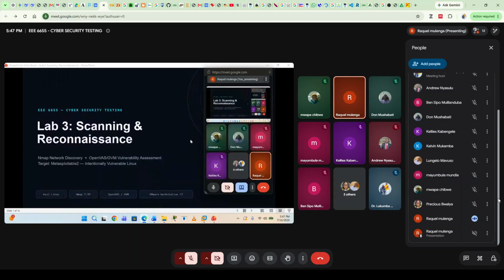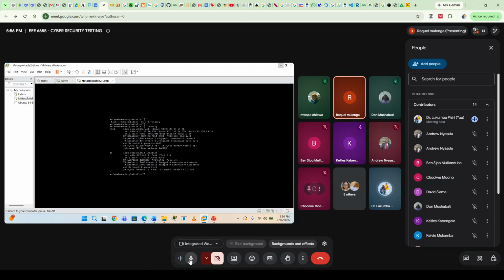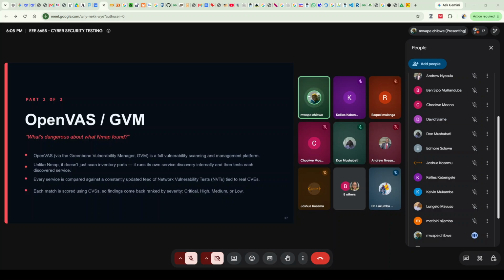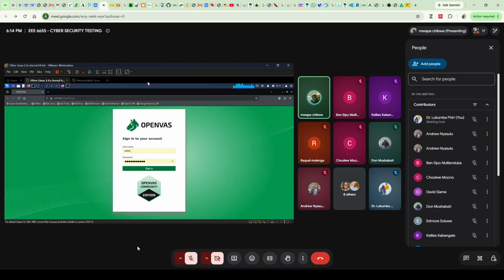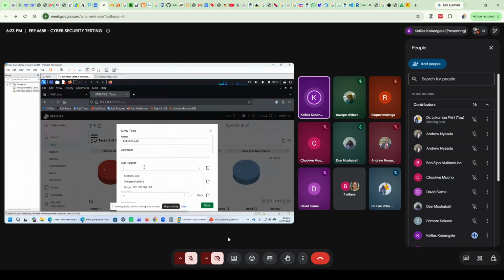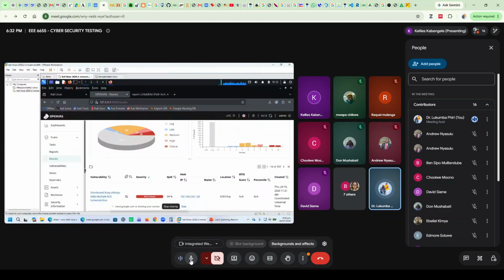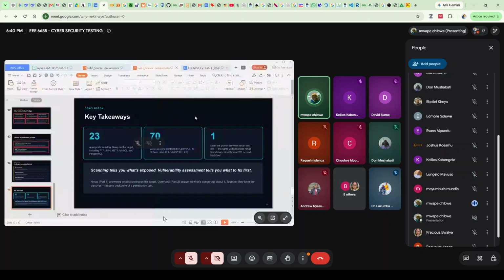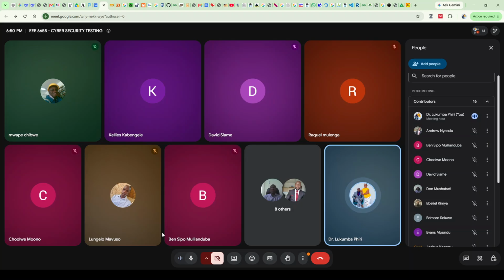EEE 6655 Cybersecurity Testing Lab 3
Lab 3: Scanning and Reconnaissance

Introduction

The key to successfully exploiting or intruding on a remote system is the information you have. The first step for penetration is scanning and reconnaissance. In this lab, you will learn how to use tools to scan and retrieve information from a targeting system. You will be using nmap and OpenVAS to scan a vulnerable machine and identify exploits that can be used to attack it. We will use two Linux virtual machines: One is a Kali Linux with nmap and OpenVAS installed, and the other is an intentionally vulnerable Linux. We will use nmap and OpenVAS on Kali Linux to scan the vulnerable Linux machine.

Software Requirements
- The VMWare Software
- The Kali Linux, Penetration Testing Distribution
- Metasploitable2: Vulnerable Linux Platform
- OpenVAS: Open Vulnerability Assessment System